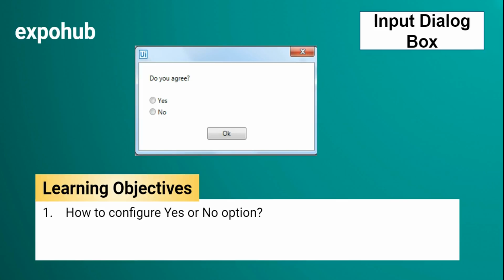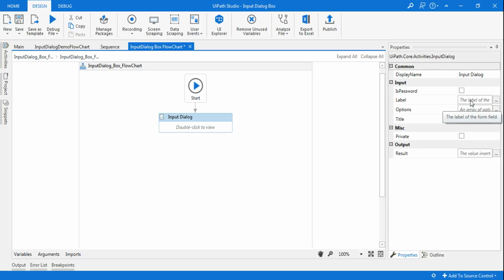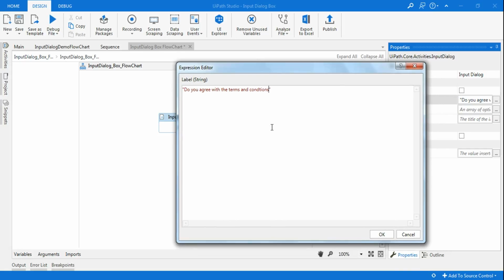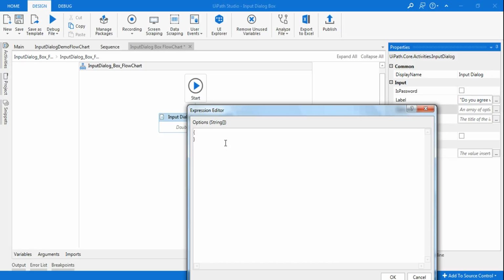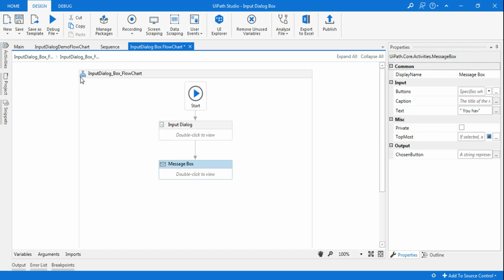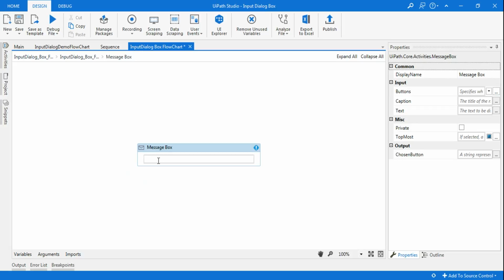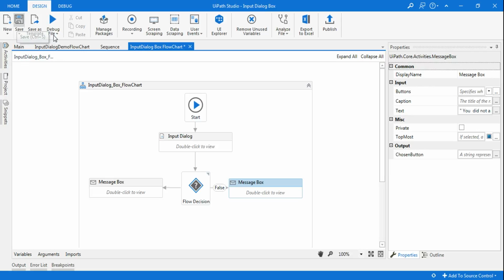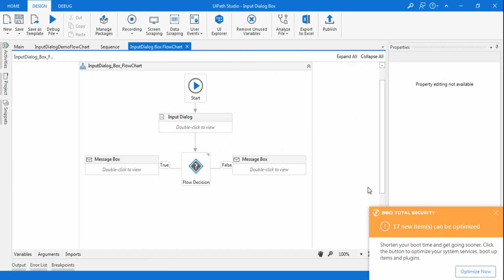Uipath Input Dialog Box Yes No| Uipath Tutorial for Beginner | UiPath RPA I expohub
: Learn how to configure Yes or No in UiPath Input Dialog Box